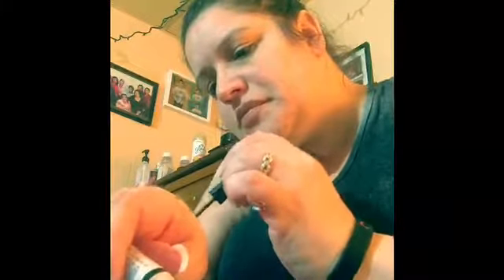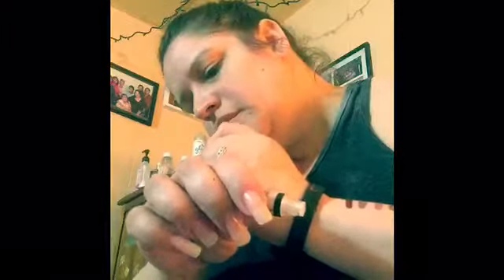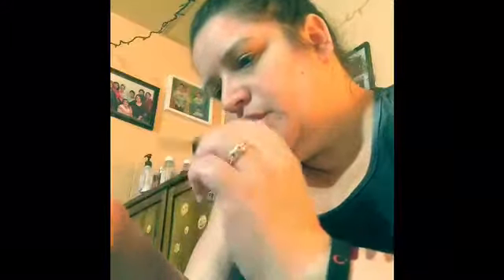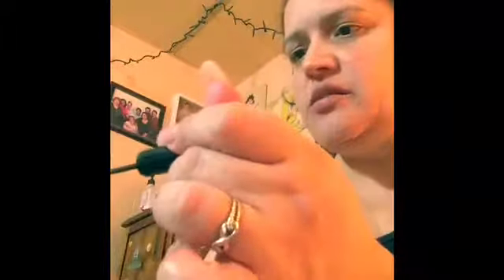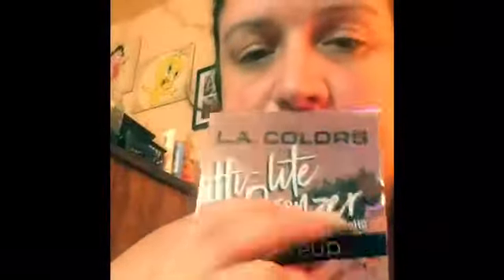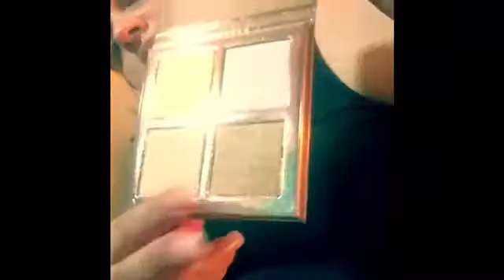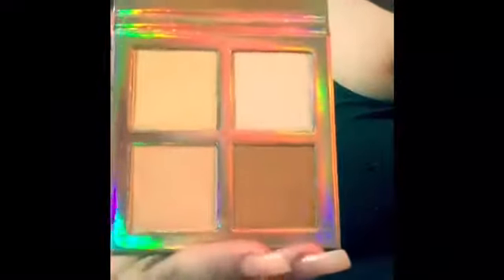My la colors winnings pt 2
Swatches of my winnings from la colors